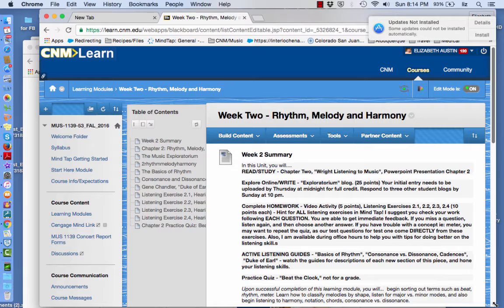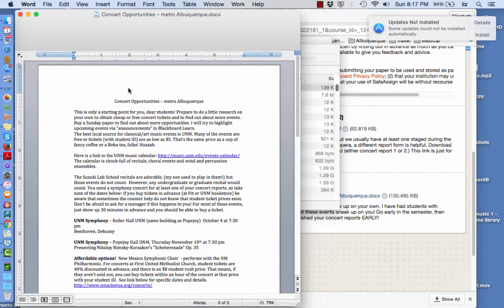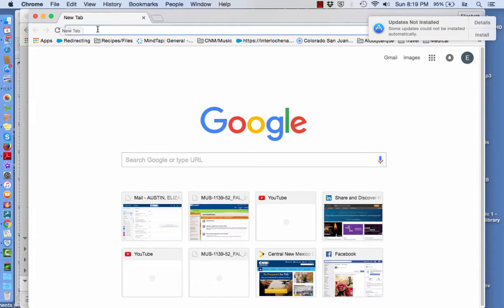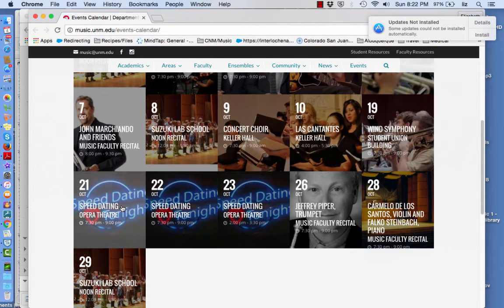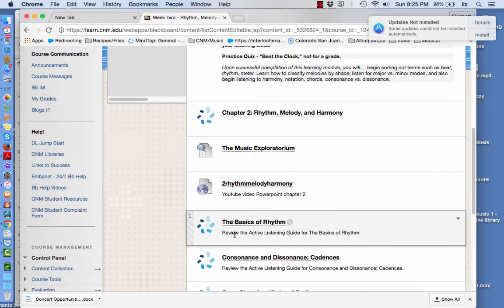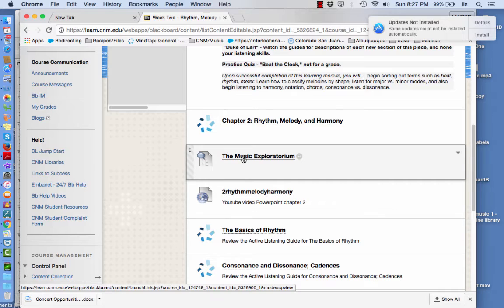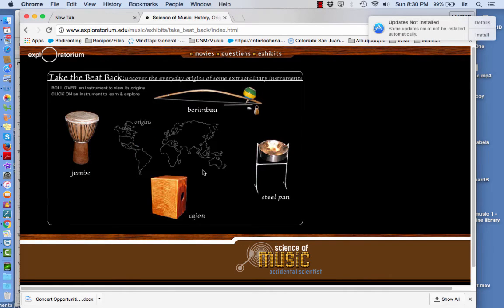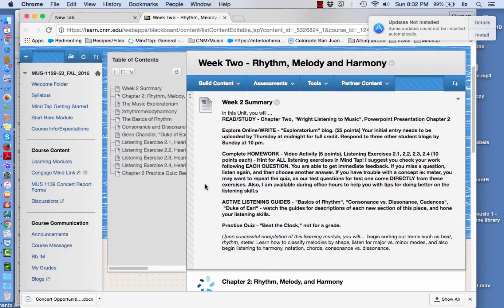Weekly video, Ms. Austin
Feedback from week 1, detailed instructions week 2, concerts